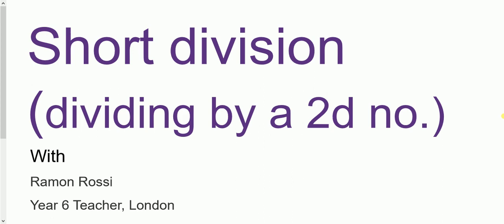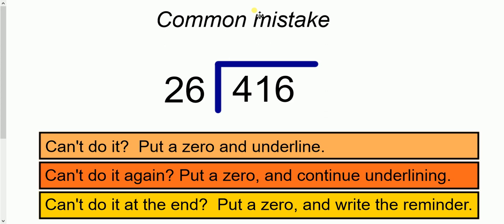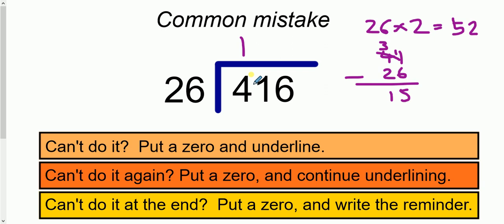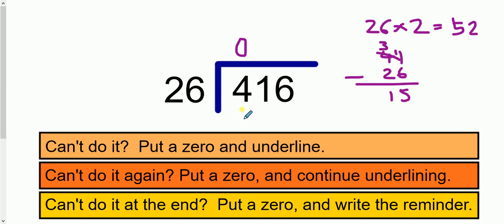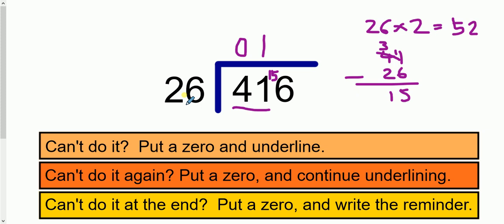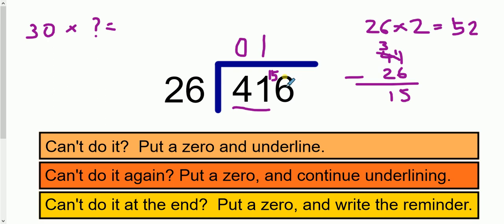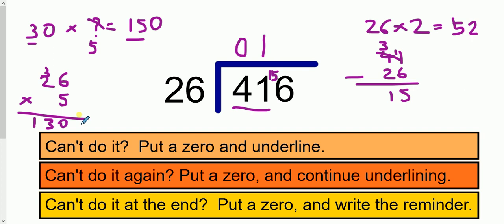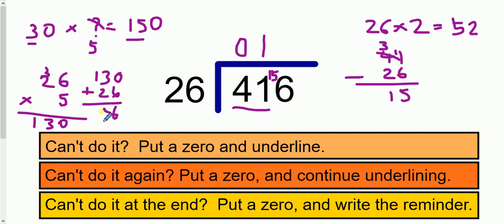Short Division Dividing by a 2 digit number feat Mr Rossi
with Mr Rossi